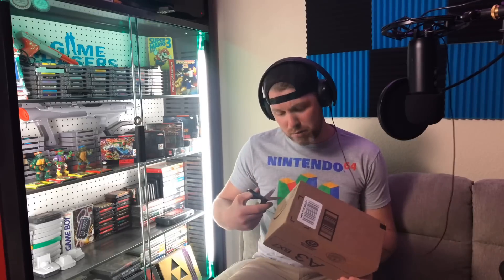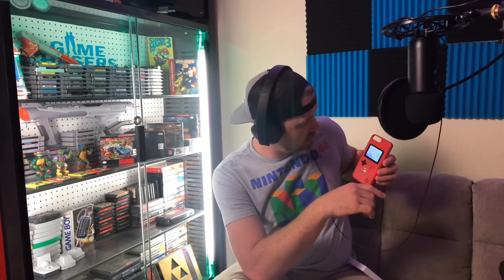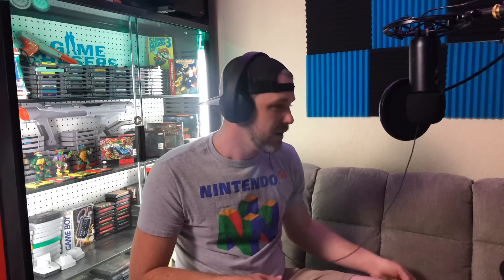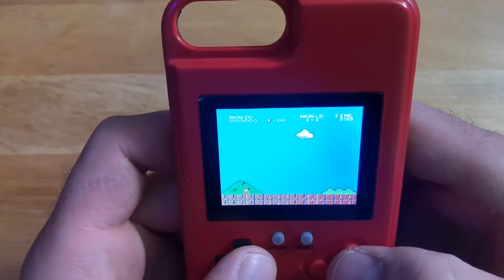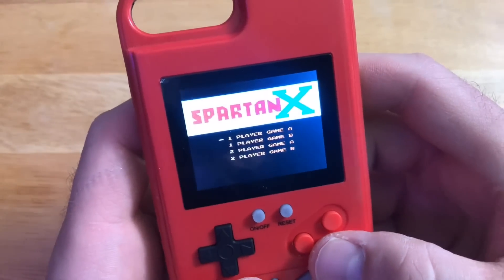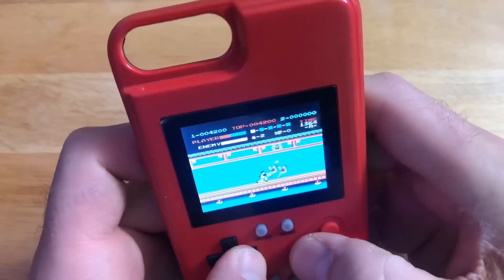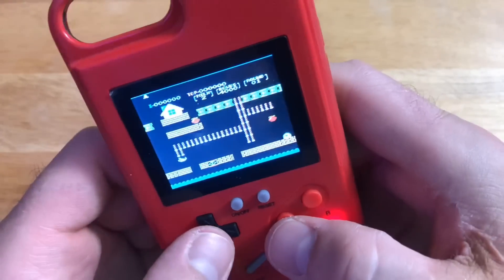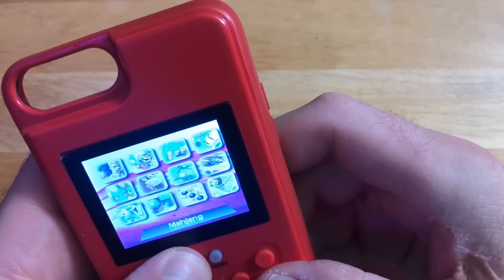It cost me $18 bucks was it worth it?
Come watch as I open a mystery item I ordered for $18 bucks, was it worth it or did I get screwed!?